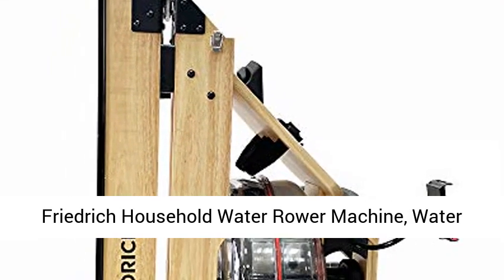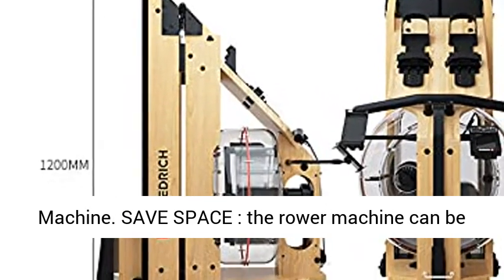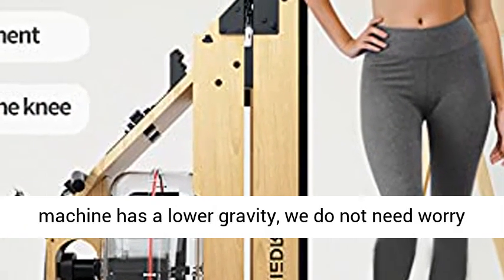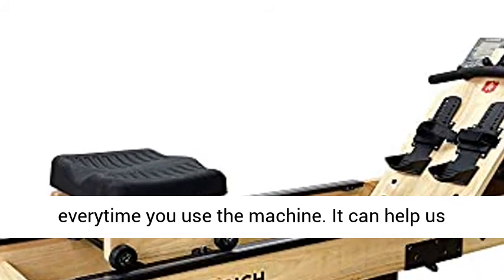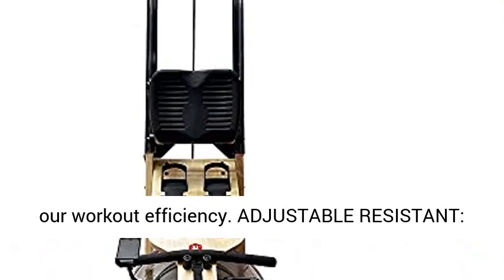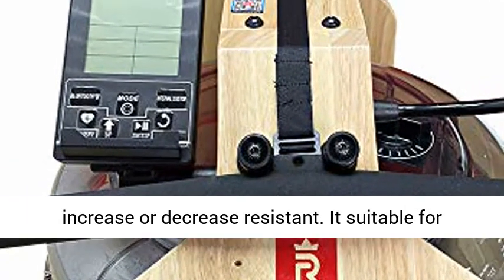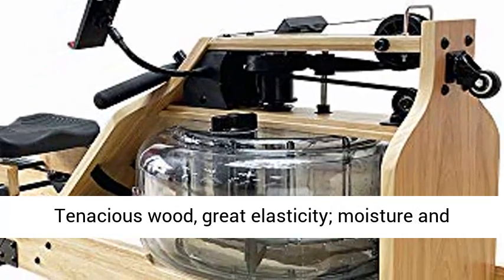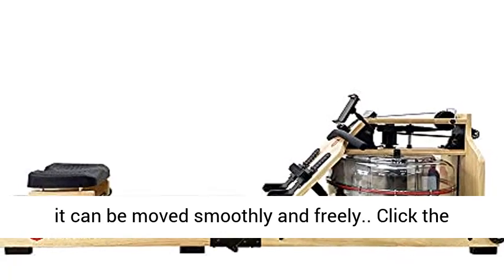Friedrich Household Water Rower Machine, Water Rowing Machine, a Water Resistant in 6 Levels in Wate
Friedrich Household Water Rower Machine, Water Rowing Machine, a Water Resistant in 6 Levels in Water Tank, Foldable Storage,Oak Wood WRX600 Rower Machine SAVE SPACE : the rower machine can be foldable, only need 0.5m³. After fold, the machine has a lower gravity, we do not need worry about baby or pets knock down the machine.
FULL BODY WORKOUT: full body aerobic, no joint pain everytime you use the machine. It can help us build muscle and burn fat. Besides, it can improve our workout efficiency.
ADJUSTABLE RESISTANT: there is a resistant knob in the water tank, we can switch up the knob with a simple twist to increase or decrease resistant. It suitable for any user's skill level.
OAK WOOD FRAME: Oak wood frame, precious texture and natural materials. Tenacious wood, great elasticity; moisture and corrosion resistance.
FOLDABLE DESIGN: The machine is equipped with movable wheels, which means that it can be moved smoothly and freely."